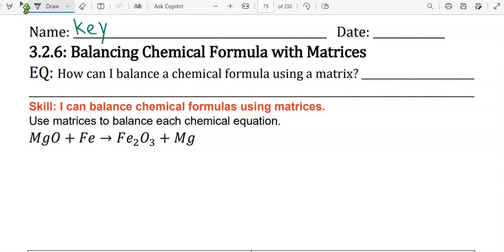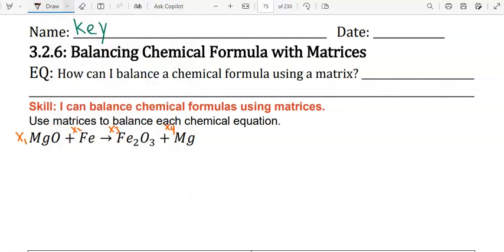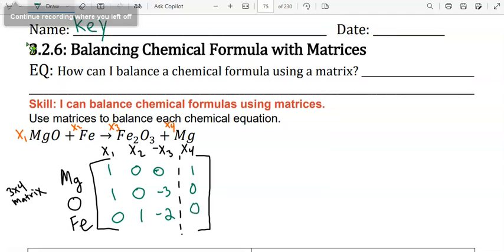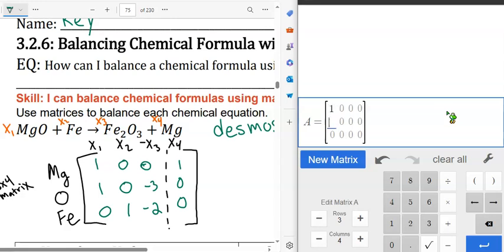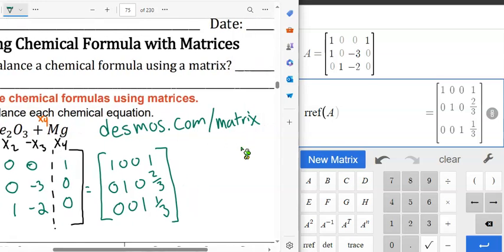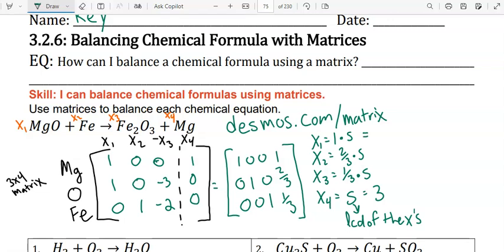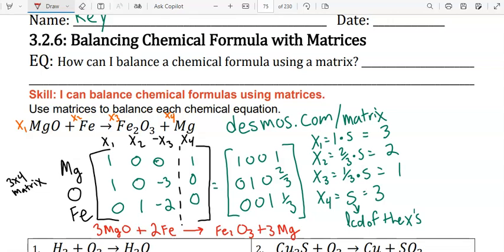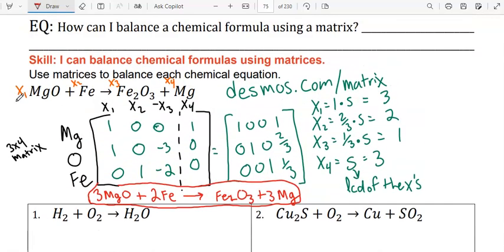3.2.6 Balancing Chemical Formula with Matrices